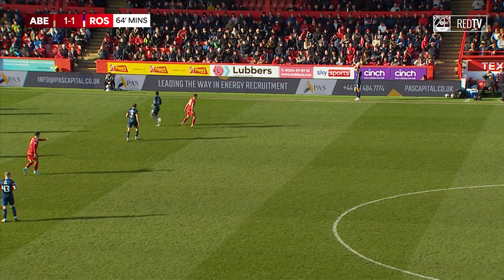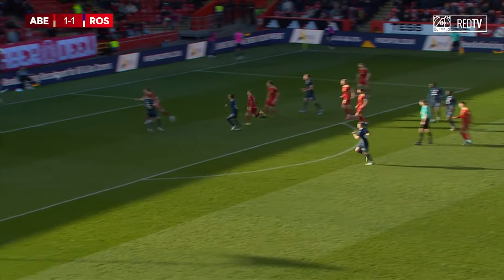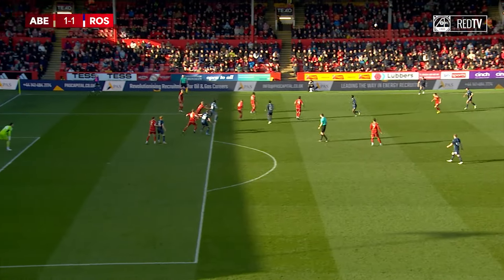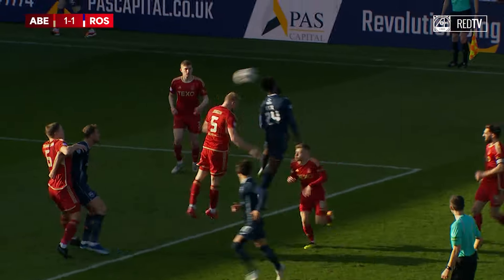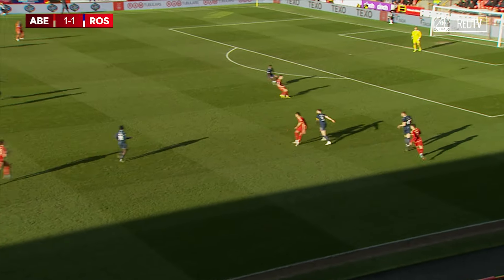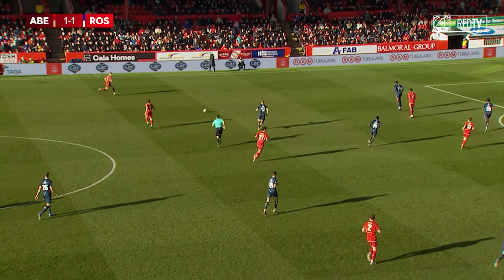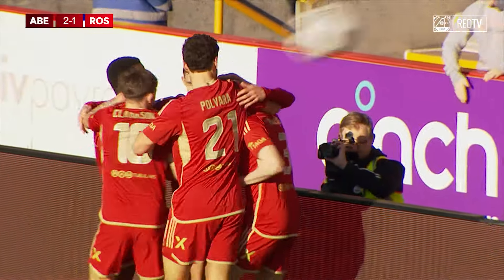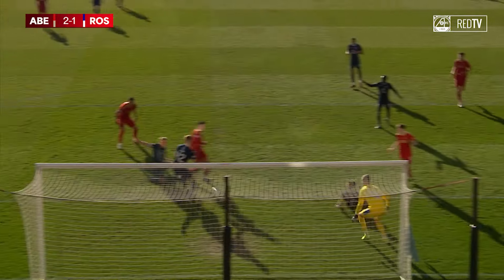Quick Highlights | Aberdeen 2-1 Ross County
The best of the action from Pittodrie- commentary from Rob Maclean and Clint Lancaster

RedTV subscribers can watch all our match extended match highlights packages first for more information!

► Watch all our videos & get more live coverage and exclusive content on RedTV now! See afc.co.uk/redtv to find out more.